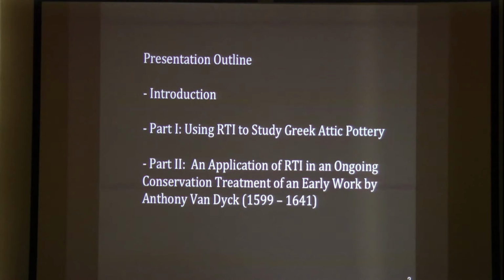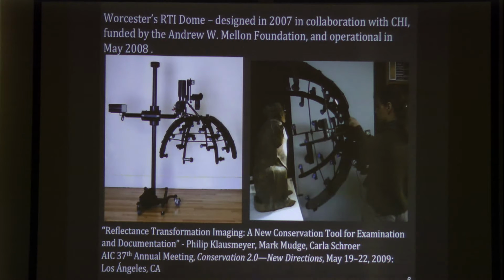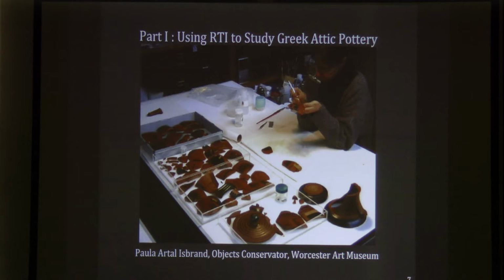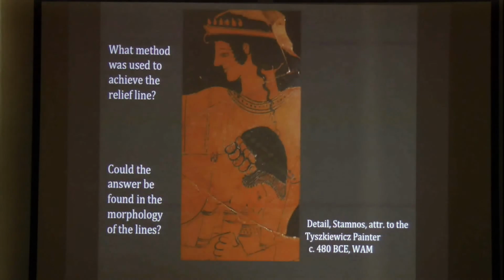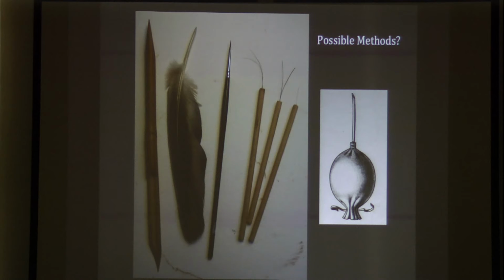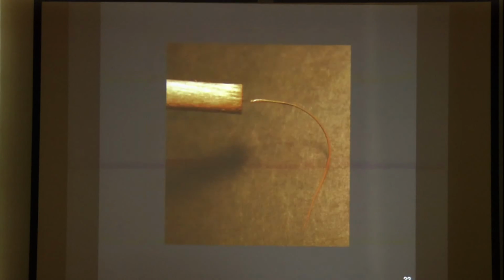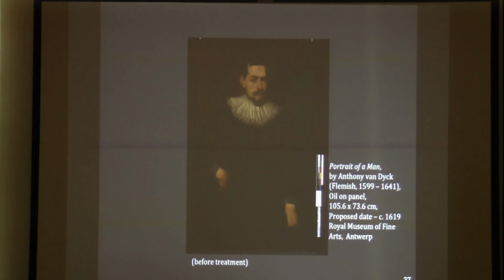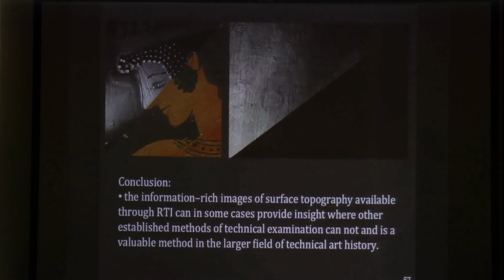Applications of Reflectance Transformation Imaging in a Fine Arts Museum | Philip A. Klausmeyer